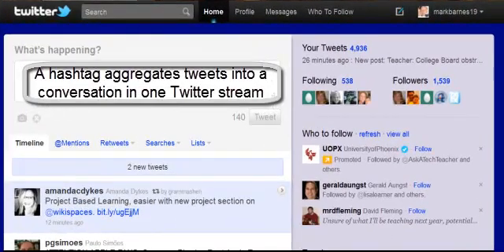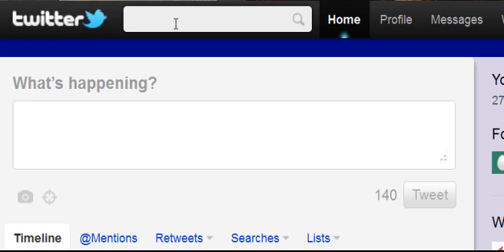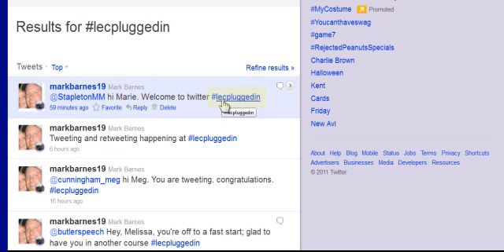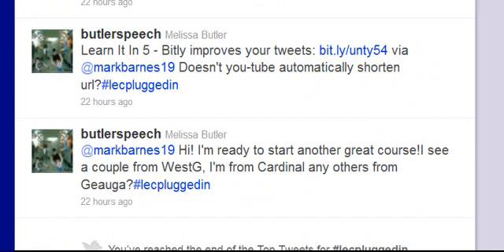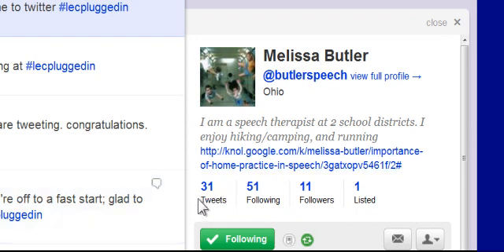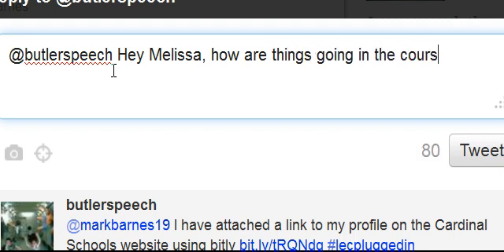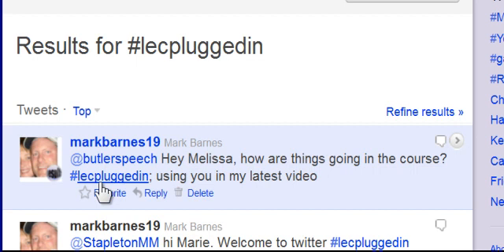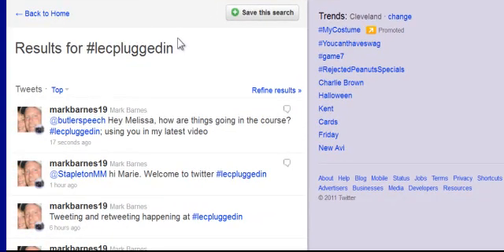Twitter hashtags 101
How to create a multiple-user conversation, using Twitter hashtags.